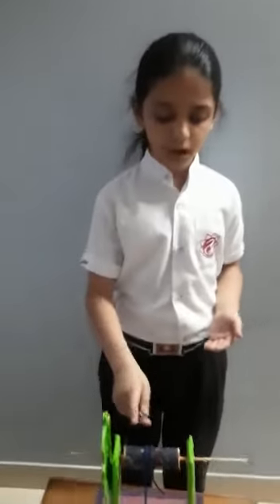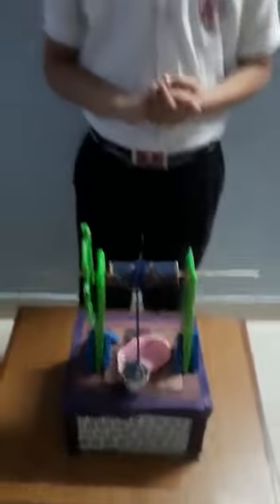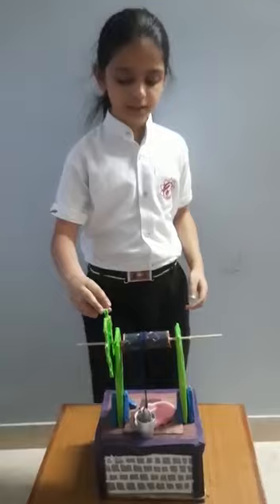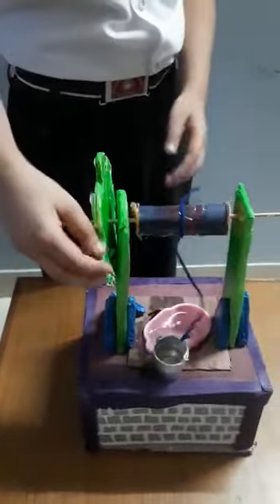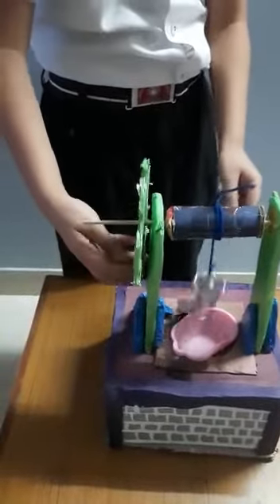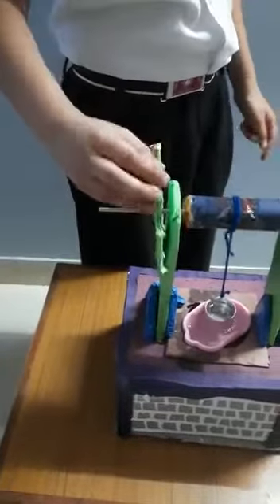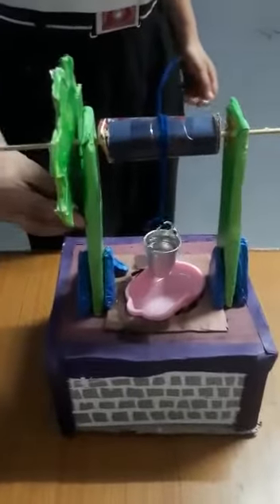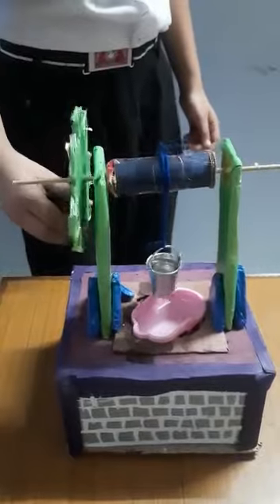Hitika Sharma | Simple Machine | What is Simple Machine | PULLY | 4 Standard | CCHS